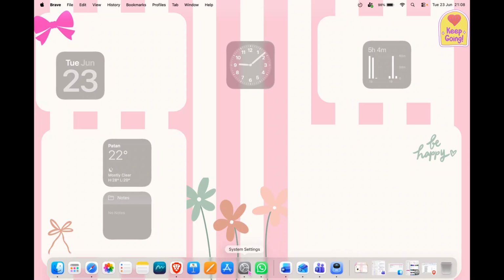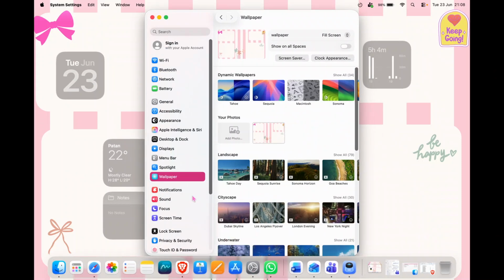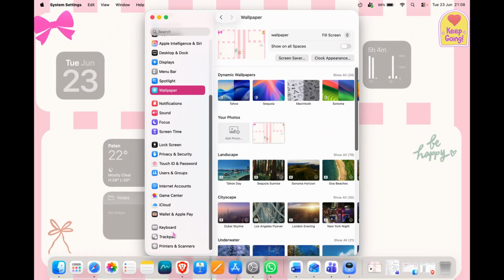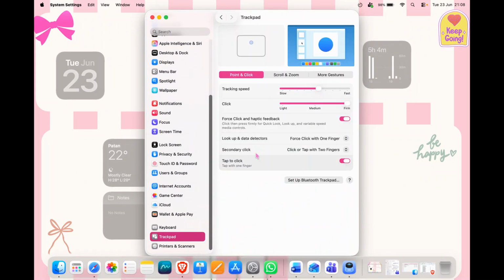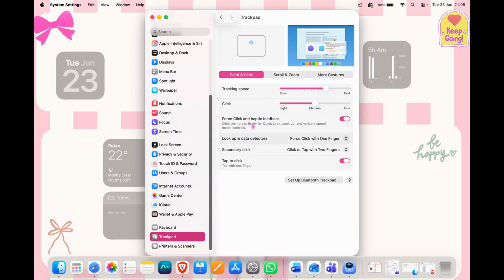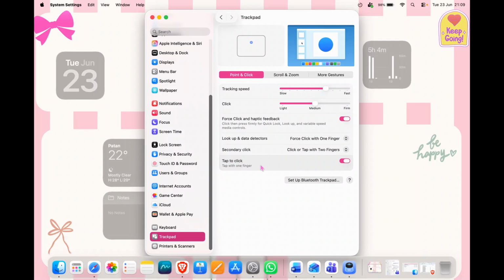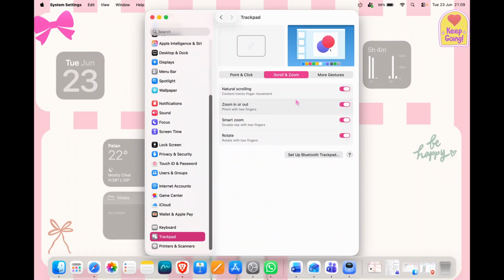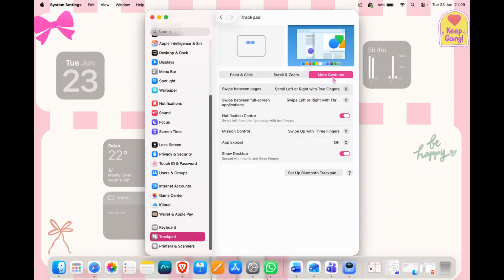How to Change Trackpad Settings on Mac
Learn how to Change Trackpad Settings on Mac in this easy step-by-step tutorial. Whether you want to customize trackpad on MacBook or adjust trackpad sensitivity on Mac, this guide will help you personalize your trackpad experience.

In this video, you'll discover how to change trackpad settings on Mac. You'll also learn about Mac trackpad gesture settings and useful MacBook trackpad tips and tricks to improve productivity.

Timestamps:
0:00 Introduction
0:20 Open Trackpad Settings